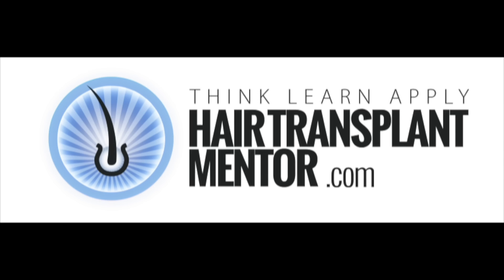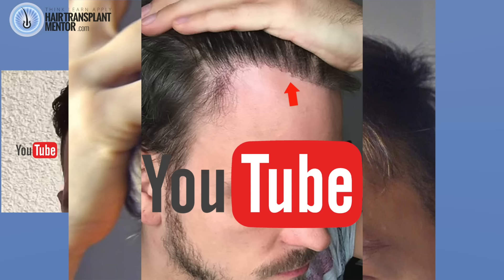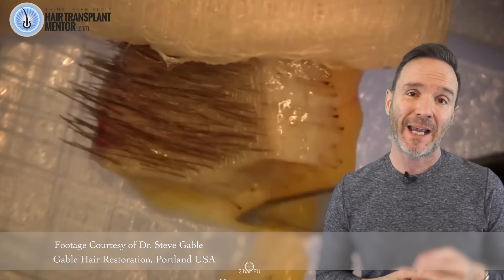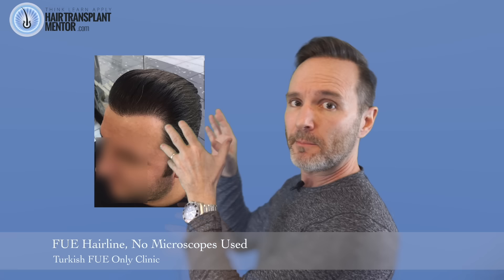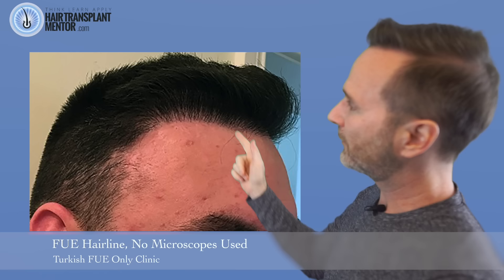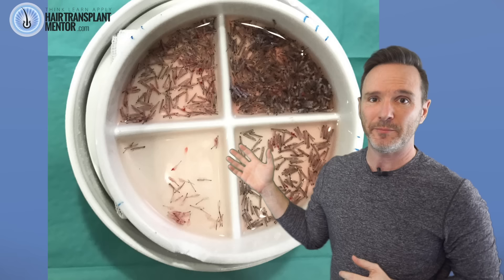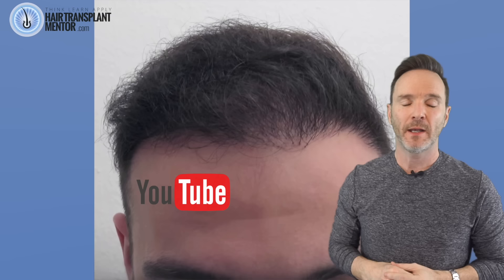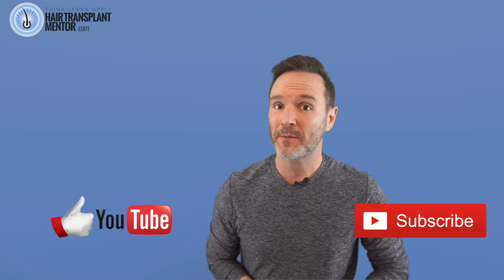Horrible Celebrity Hair Transplant Results - Kyle Christie The Challenge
Today there are more people having hair transplant surgery to treat their hair loss than ever before including a lot of  B-list celebrities like Geordie Shore star Kyle Christie and Towie star Mike Hassini and it seemingly started because of Wayne Rooney and his own FUE hair transplant. Unfortunately there are two problems with how modern hair transplants are being performed. The results in general are of lower quality than those found in better clinics ten years ago and the general public does not seem to notice. In fact, the results are so unnatural that it is almost as if it is a status symbol to wear if  your hair transplant is obvious, like a status symbol to show that you've had a hair transplant. I can't think of any other reason for the noticeably horrible results.

In this Hair Transplant Class #12 Joe Tillman explains the recent history of modern hair transplant surgery, both FUT and FUE, and what has lead to the increase in unnatural FUE results seen more commonly than ever before.

Album - Super
Track - Wall

*Correction* Dr. Steve Gabel and Gabel Hair Restoration was spelled wrong in the video credits for the footage they provided. It is spelled "Gabel" not "Gable".

I have the largest online glossary of hair loss and hair transplant terms. Below are links to some of the terms I used in this video so you can better understand what I'm talking about.

What are loupes?

What is FUT?

What is FUE?

merck
donald trump

 matthew mcconaughey